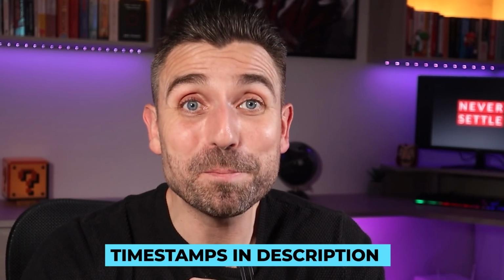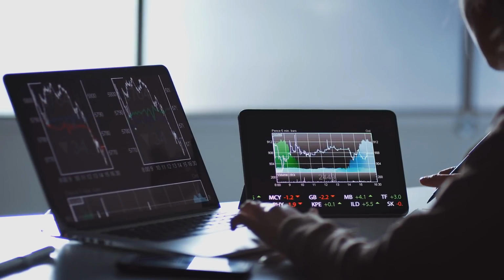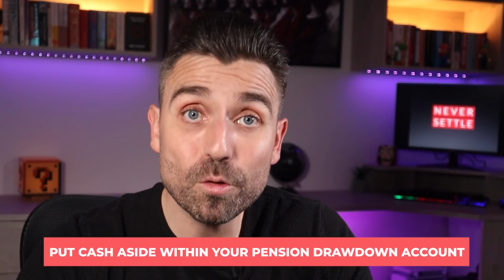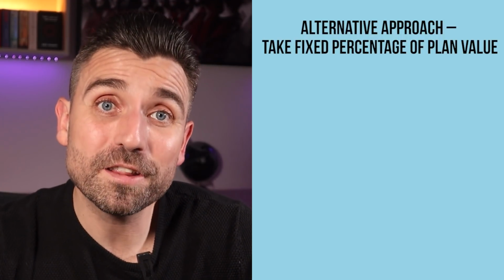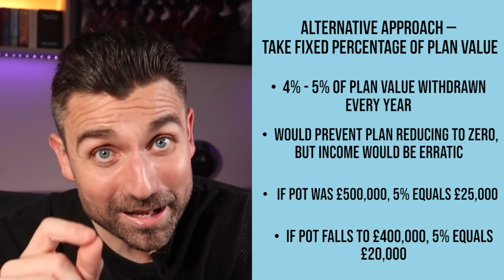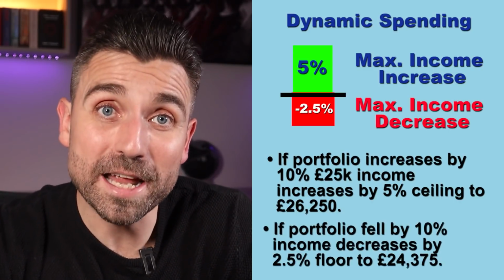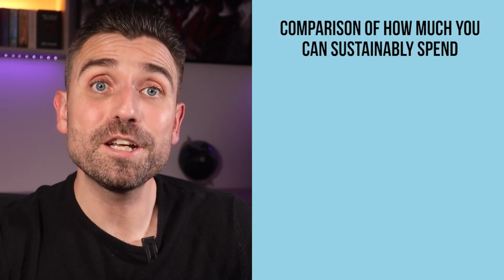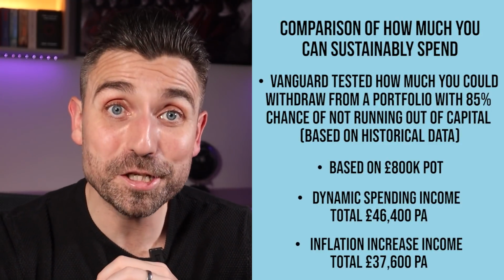3 Simple Ways To Make Your UK Pension Drawdown Last For Life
Nobody wants to run out of money in retirement, so this video covers 3 TRIED AND TESTED ways to make your pot last for life!

⏲ TIMESTAMPS ⏲
0:00 Start
1:43 Why You Need To Protect Income In Retirement
2:33 How To Use Cash In UK Pension Drawdown To Reduce Risk
5:18 What Is Dynamic Spending & How Does It Work?
7:18 Comparisons Of Dynamic Spending To Other Income Methods
9:12 Alternative Retirement Income Strategies

HOW TO NOT RUN OUT OF MONEY IN RETIREMENT

Investing pension drawdown for income is different to investing for growth. In this UK Pension Drawdown series I have already looked at ways you can invest your retirement plans for taking income, but this video focuses on SPECIFIC STRATEGIES FOR NOT RUNNING OUT OF MONEY!

Retirement income planning is now more difficult than it used to be because there are more options to choose from, with flexible withdrawal options like flexi-access drawdown now more popular than guaranteed plans like annuities.

With an annuity you never had to worry about income lasting for life - that was guaranteed, but the downside of the flexibility and potential greater rewards from UK Pension Drawdown is that your income is not guaranteed. Your money could run out if you don't have a strategy in place.

In this video I break down 3 TRIED AND TESTED WAYS to make your UK pension income last for life and reduce sequence of returns risk, including:

- Cash Management - How it works, how much to allocate to cash
- Dynamic Spending - What is Dynamic Spending? Why do Vanguard recommend it?
- Alternative Methods - What other ways reduce the risk of running out money in retirement?

So, if you want to make your money last for life then WATCH THIS video for the best retirement income strategies!